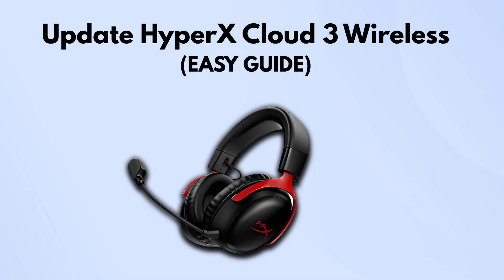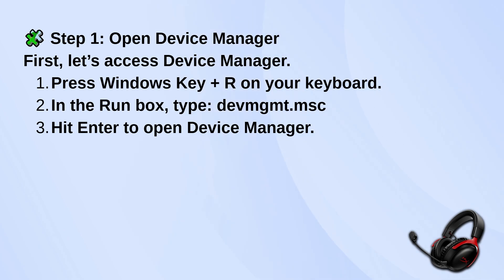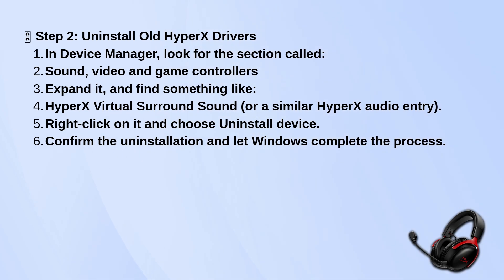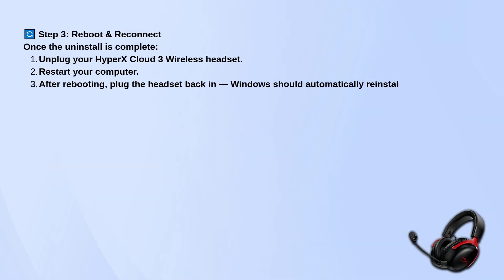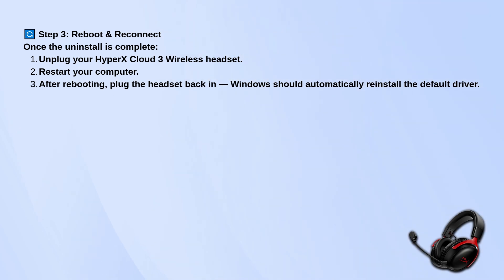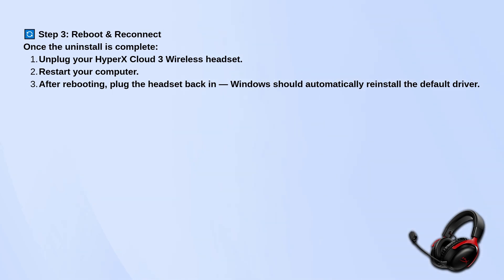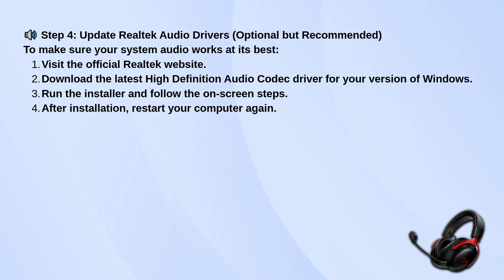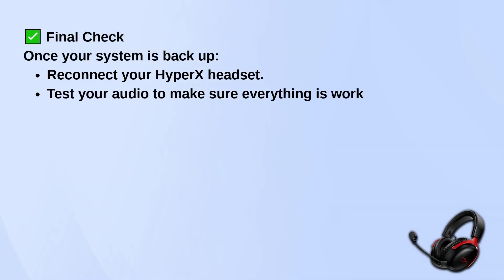How to Update HyperX Cloud 3 Wireless? (EASY GUIDE)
In this comprehensive tutorial, we guide you through the process of updating your HyperX Cloud 3 Wireless headset. Keeping your headset firmware up to date is essential for optimal performance and access to the latest features. We will cover step-by-step instructions, including how to download the necessary software, connect your headset, and ensure a successful update. Whether you are a seasoned gamer or a new user, this video will provide you with all the information you need to enhance your audio experience.